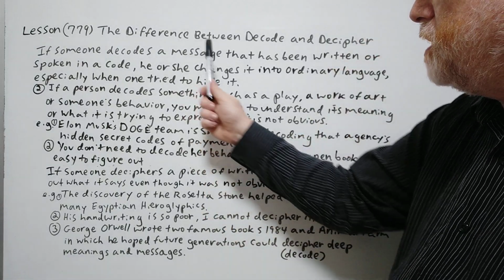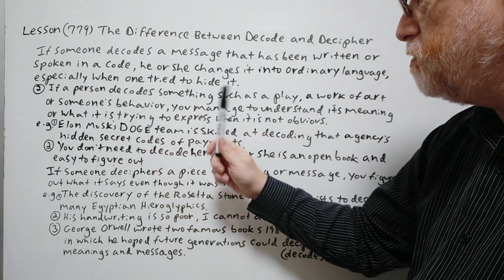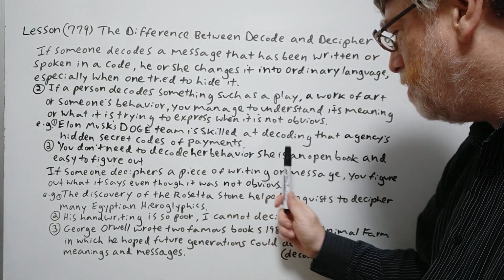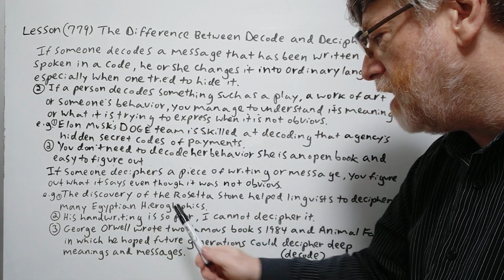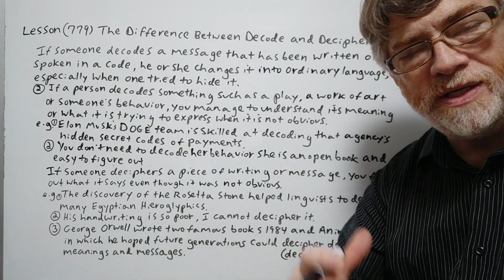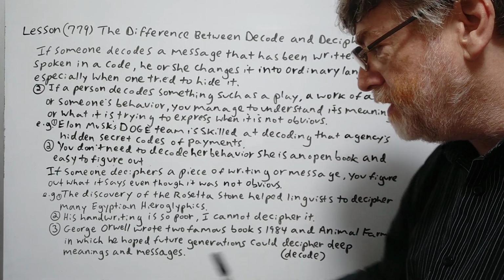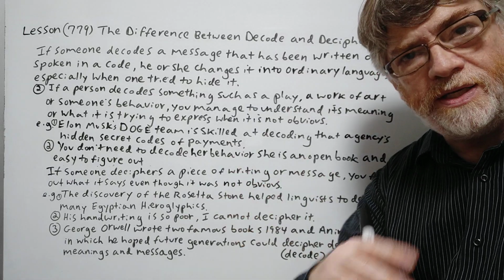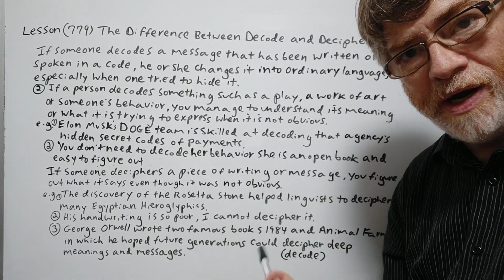The Difference Between Decode and Decipher - Lesson (779) English Tutor Nick P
In this video we will compare these two terms and give hints when there is crossover and when one is more likely to use one word instead of the other.